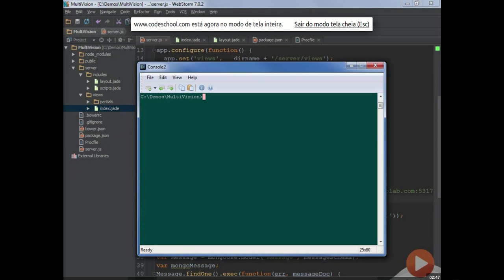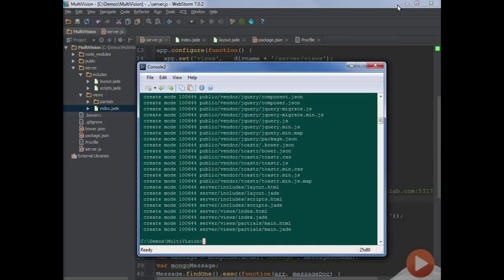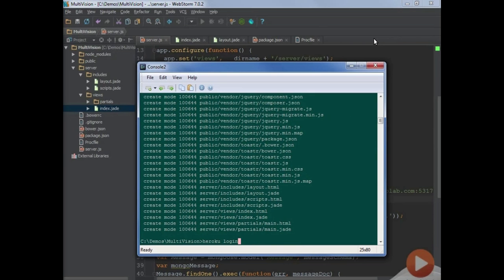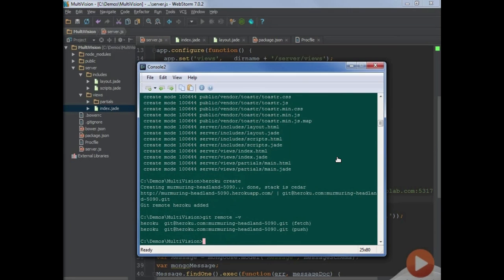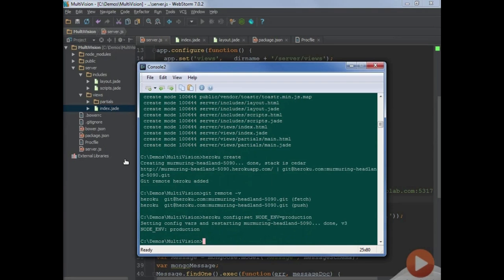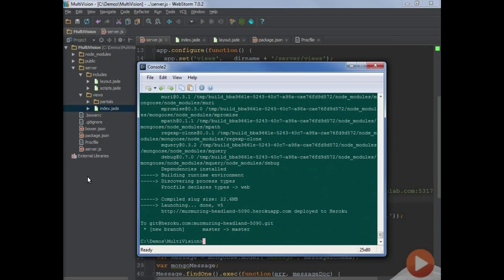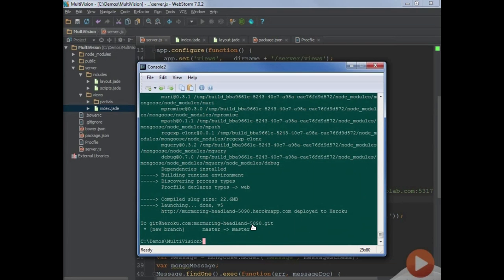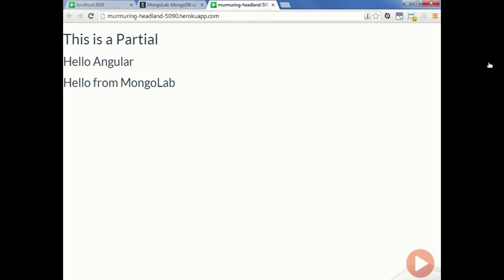Pate02 4 Deploying to Heroku Pushing to Heroku